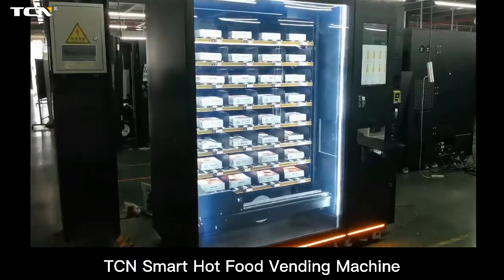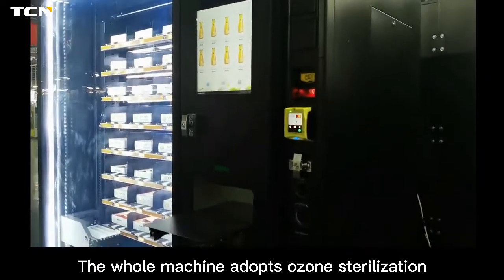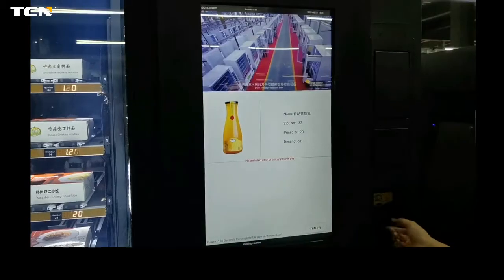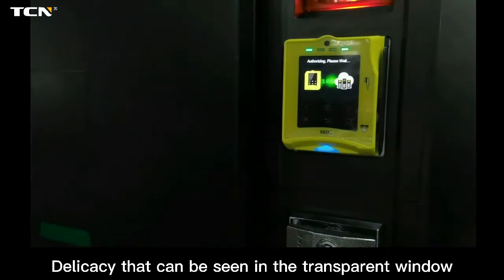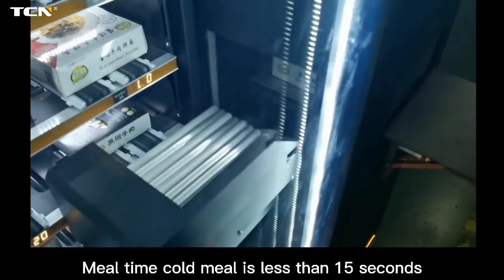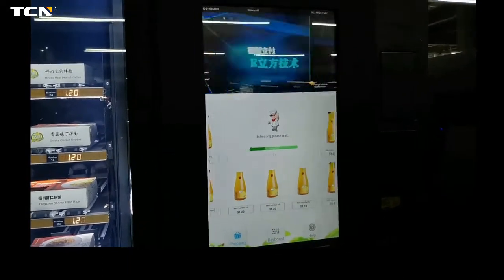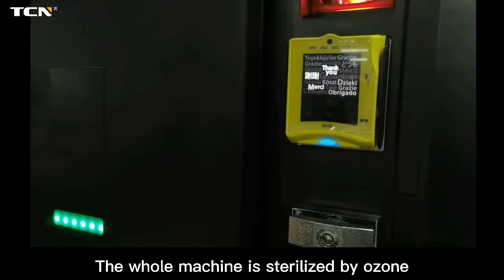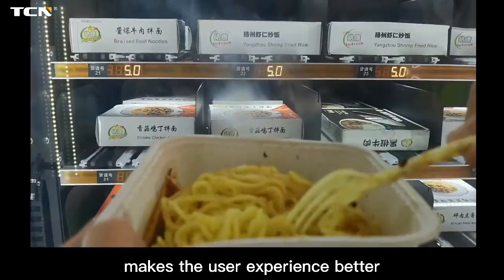new design hot food vending machine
TCN,one of the biggest vending machine factories in China;
Over 16 years of enterprise in vending machine industry, We provide media touch screen vending machines ,belt conveyor elevator vending machines and combo vending machines and custom made vending machines etc.